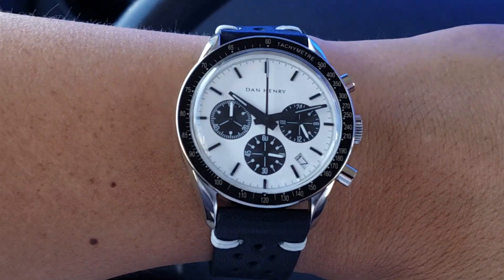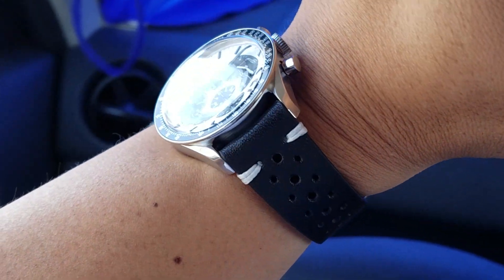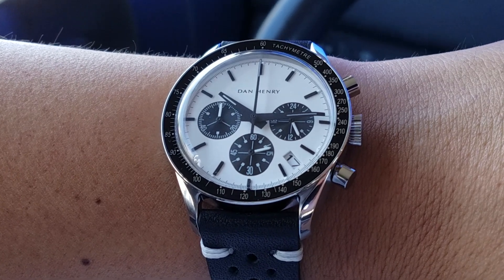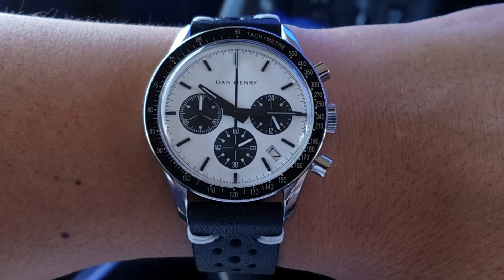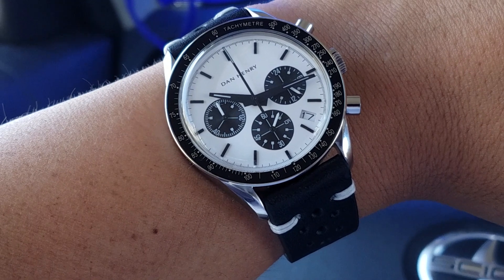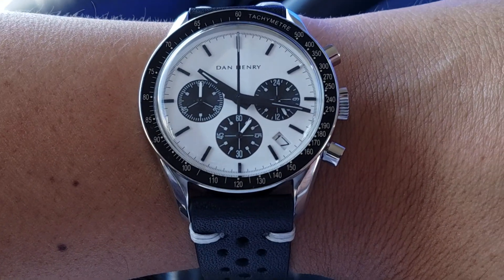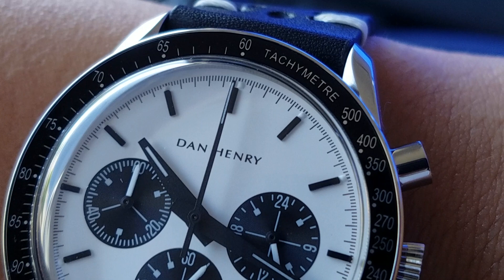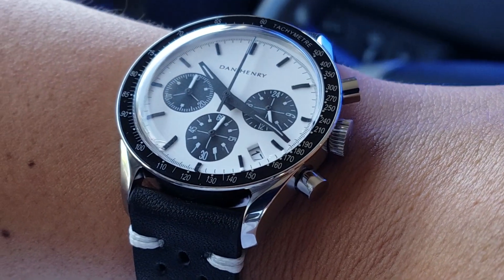Watch U Strappin'?! Ep. 58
Enjoying the new DH 1962 Panda on a black premium perforated rally strap with contrast stitching from cheapestnatostraps.

With the near impossibility to ever find and much less able to afford an Universal Geneve Compax "Nina Rindt" chronograph, this is perhaps the top reason why Dan Henry does what he does and offers us options to get a taste of what it might be like to own such rare & often cost prohibitive vintage gems.